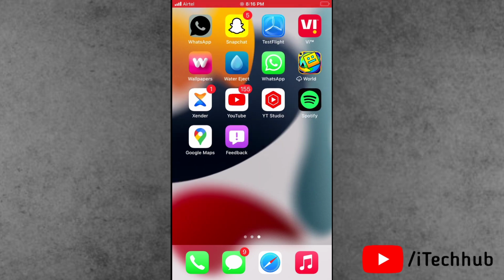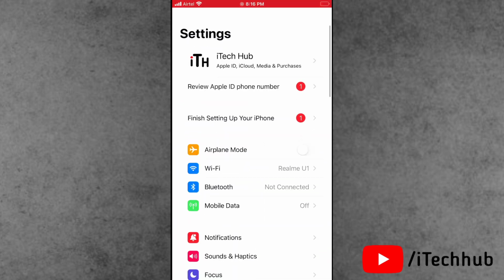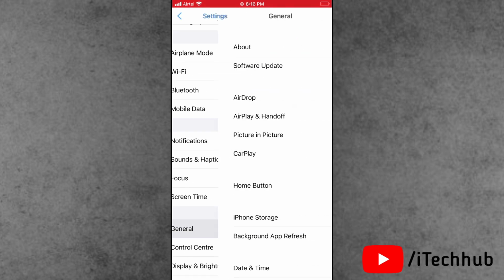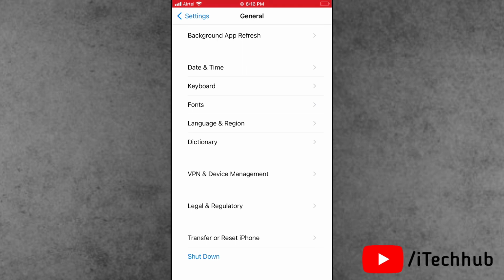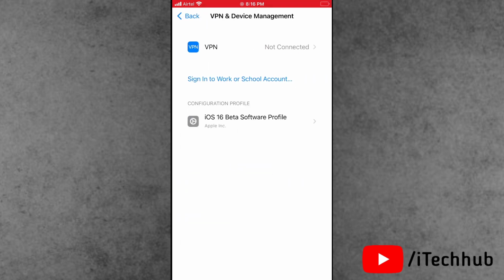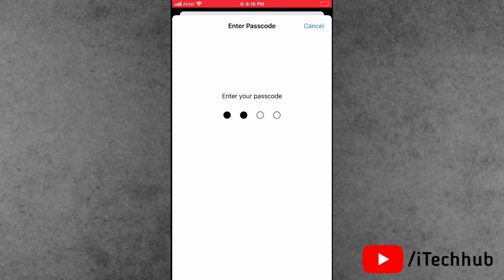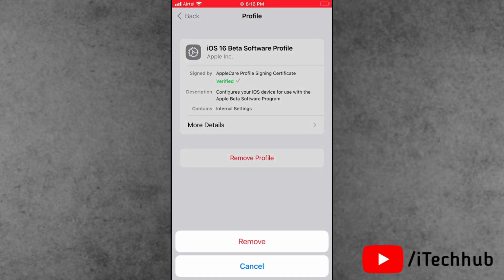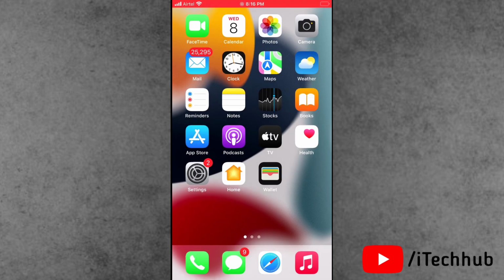How to Remove iOS 16.5 Beta - Delete/Uninstall iOS 16.5 Beta Profile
How to Remove iOS 16 Beta Profile

Lot iPhone & iPad Users Has Been Reported to How to Remove iOS 16 Beta Profile.

Best Deals
Boya M1 Mic